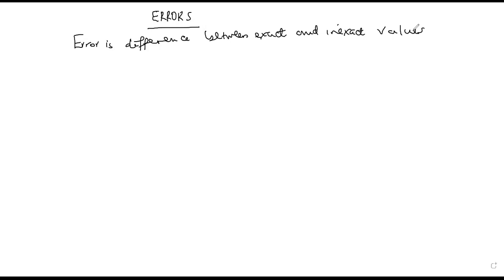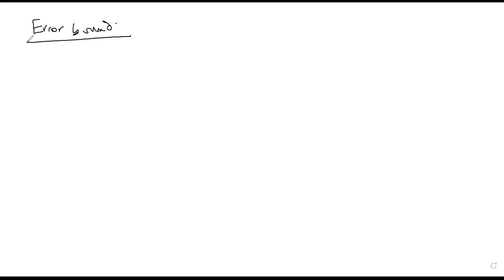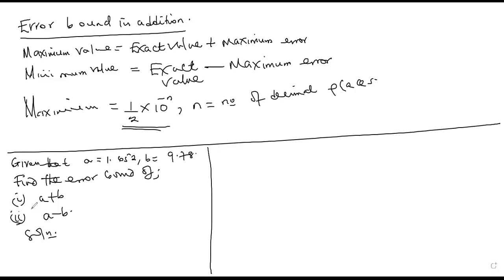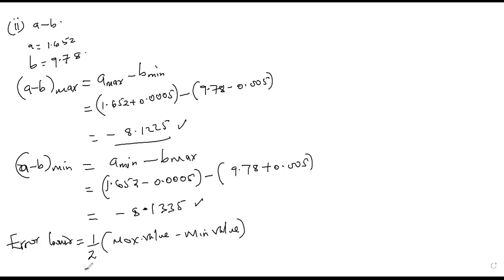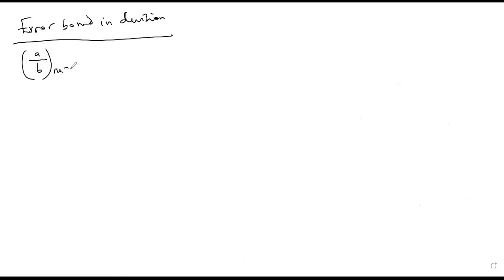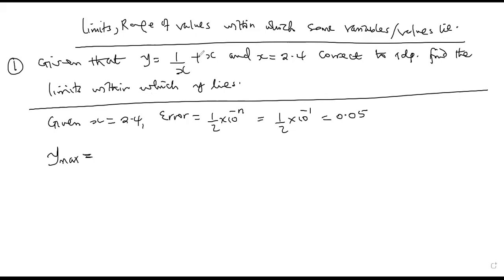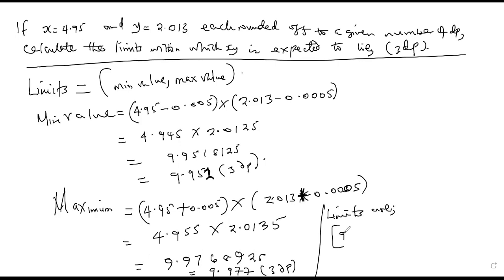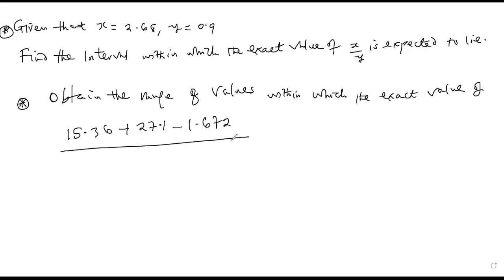NUMERICAL METHODS (ERRORS). ERROR BOUND, LIMITS/INTERVALS/RANGE.